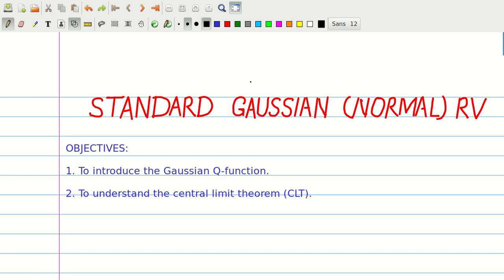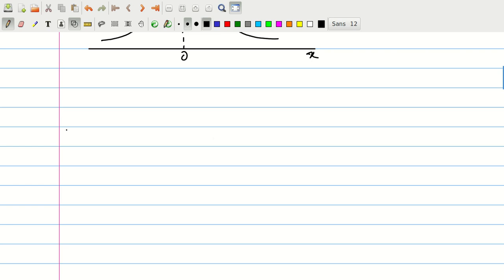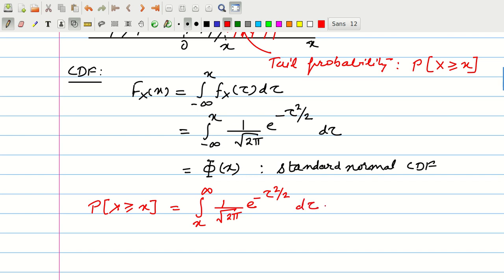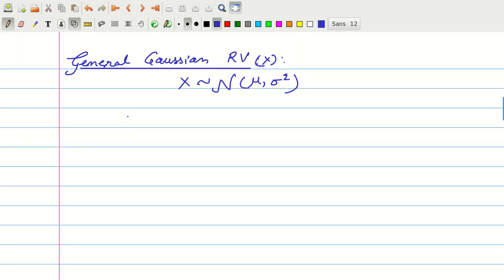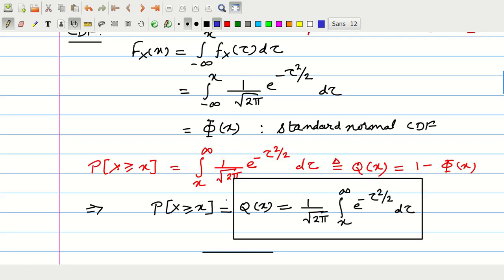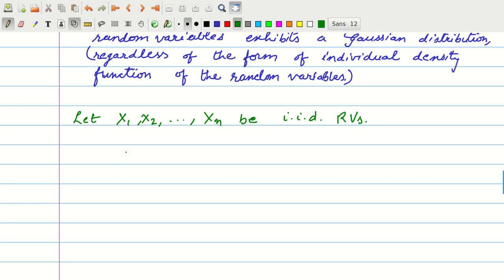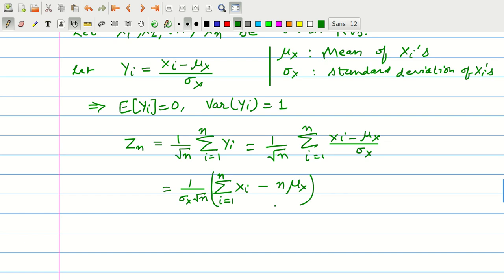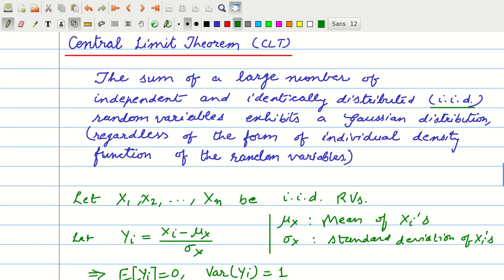Standard Gaussian (Normal) Random Variable and Central Limit Theorem | Dr. Kamlesh Gupta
This module introduces the standard Gaussian (normal) random variable, that is, the Gaussian random variable with zero mean and unit variance. It shows that the tail probabilities can be computed from the normal probability density function (PDF) in the form of the Gaussian-Q function. The formal statement and the importance of the central limit theorem (CLT) are also discussed in this module.